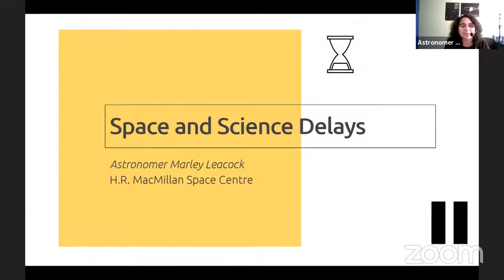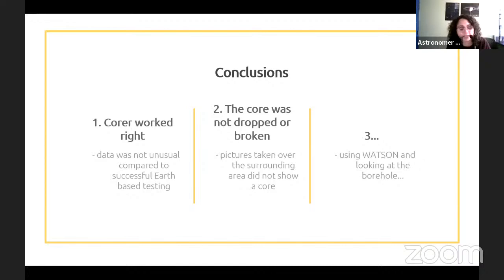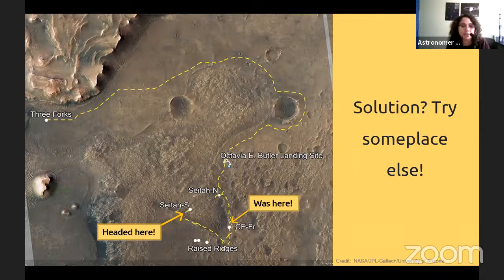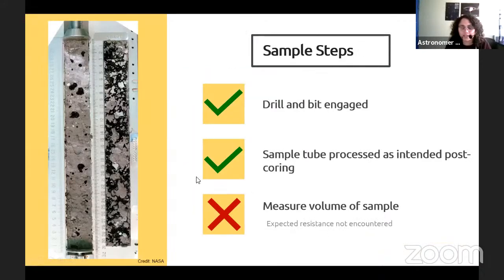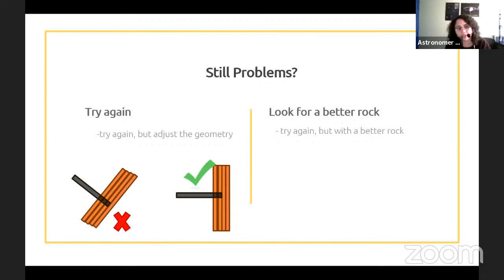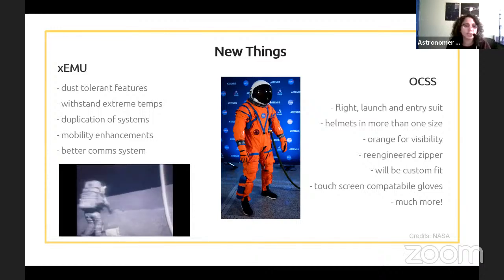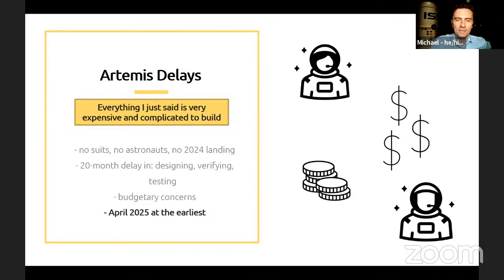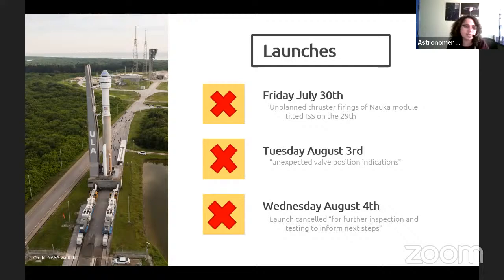Ask An Astronomer - Digging in the Martian Soil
Join us for a live Q and A with Marley Leacock, hosted by Program Coordinator Michael Unger from the H.R. MacMillan Space Centre in Vancouver, British Columbia, Canada.

Tell us more about you and the types of programming you are interested in. Please take a few minutes to answer this short survey